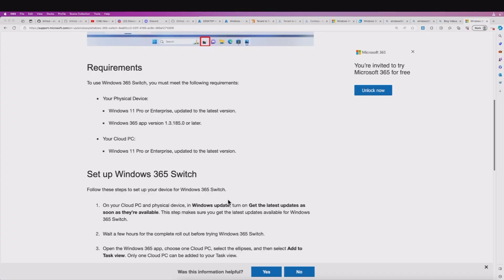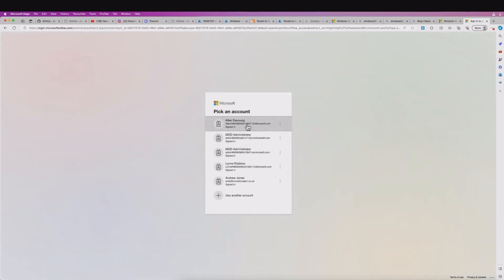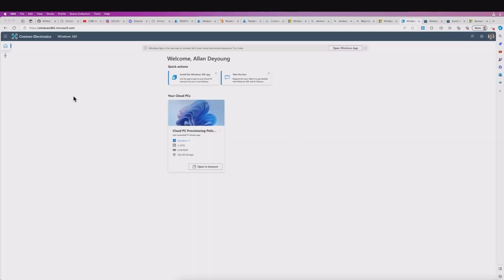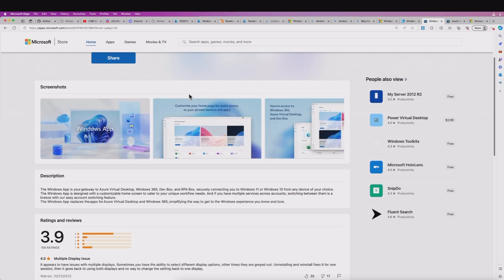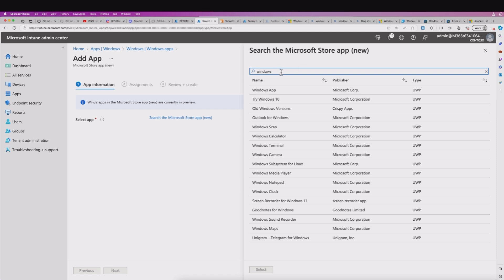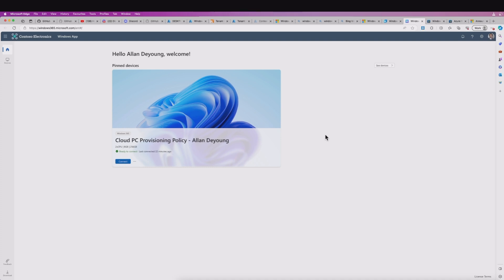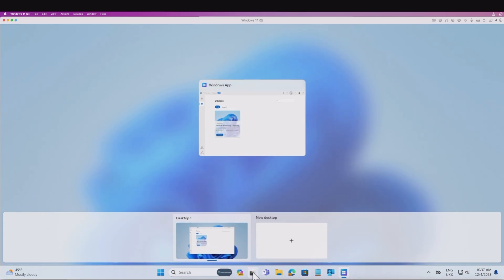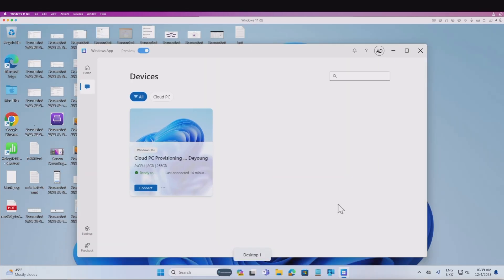Setup Windows 365 Switch and the NEW Windows App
In this video Andy looks at the various options available to you when accessing Windows 365 (Cloud PC). It also covers the recently launched Windows App (Replacing the Windows 365 App) and Windows 365 Switch.